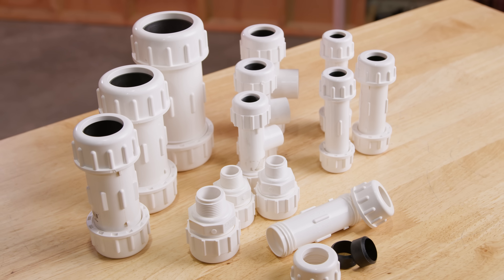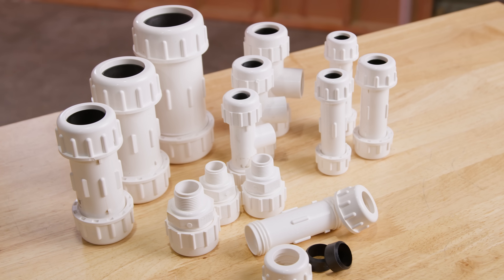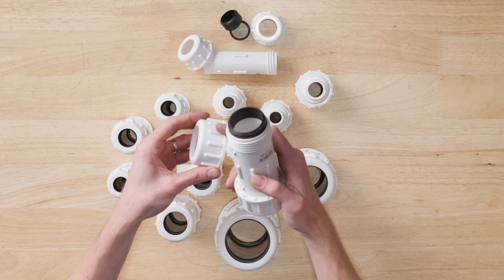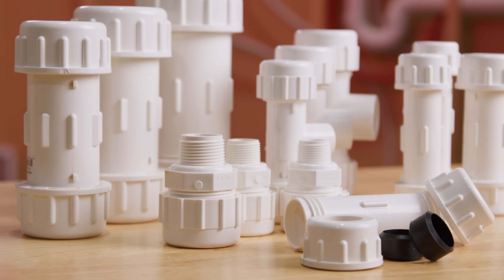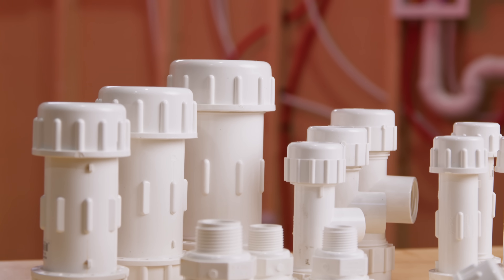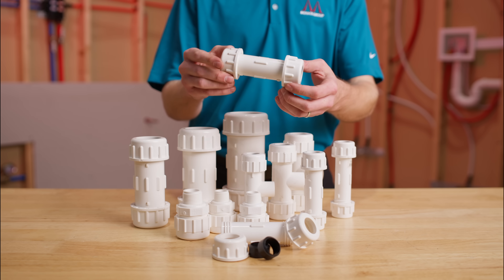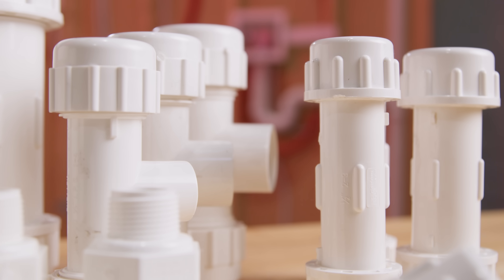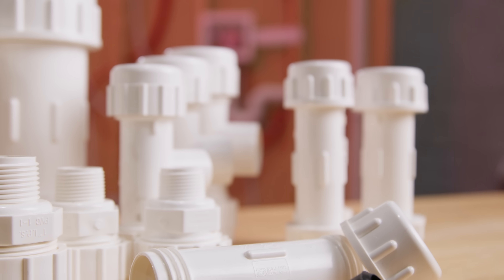Apollo by TMG PVC Compression Fittings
PVC Compression fittings are engineered to perform to strict standards and expectations. With a duplex seal that ensures
a leak-proof seal in every application and a large gripping area, these fittings resist even the strongest of longitudinal pull out
forces. Available in coupling, adapter, union and female compression tees, PVC compression fittings are designed for
 years of reliable use.